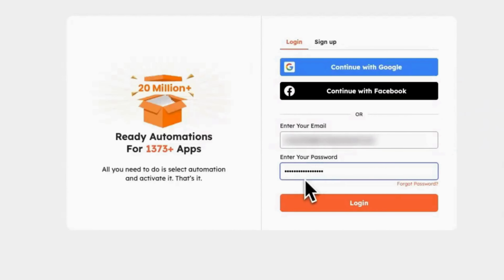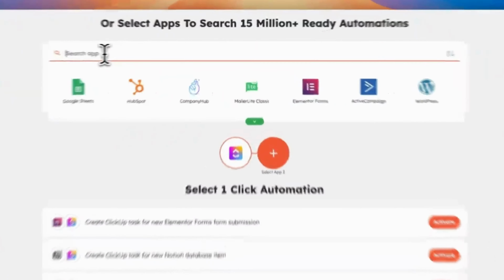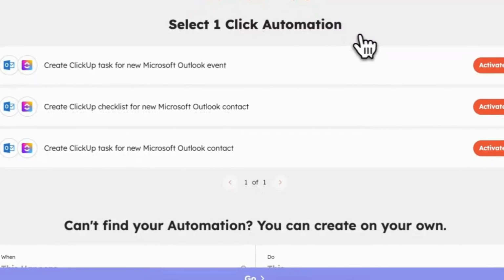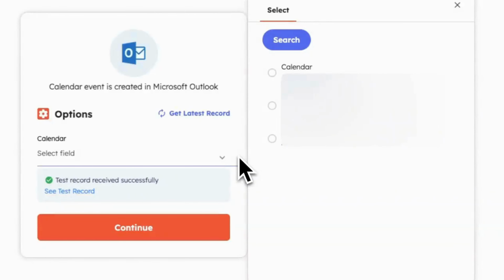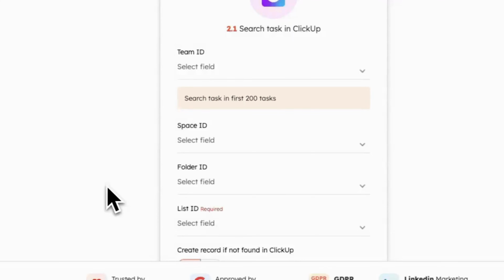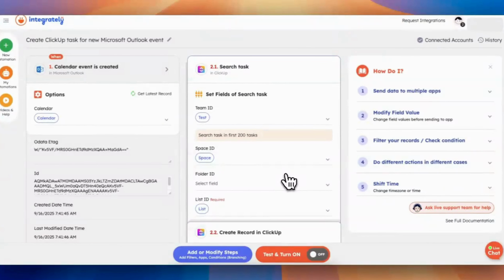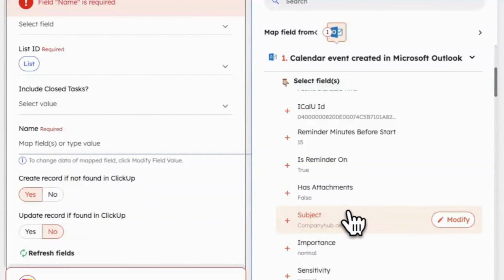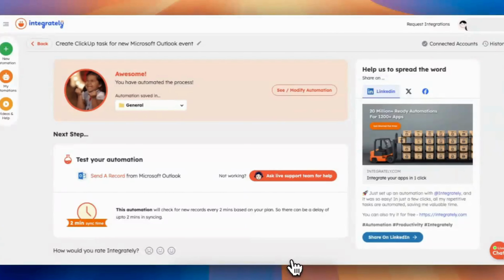Send ClickUp Tasks to Outlook | Get Instant Email & Calendar Alerts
In this tutorial, learn how to connect ClickUp with Outlook using Integrately. With this automation, tasks created in ClickUp can automatically generate Outlook emails or calendar invites, helping teams stay aligned.

Send an Outlook email when a new task is added in ClickUp (Template) –

📌 This video is divided into sections:
00:00 Intro
00:12 Connect ClickUp
00:40 Connect Outlook
01:10 Test automation
01:45 Wrap-up